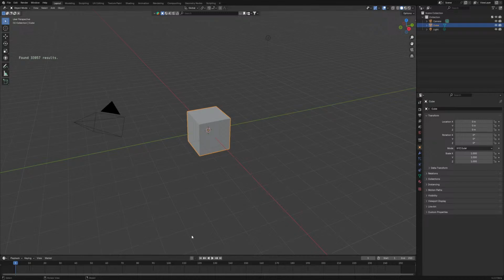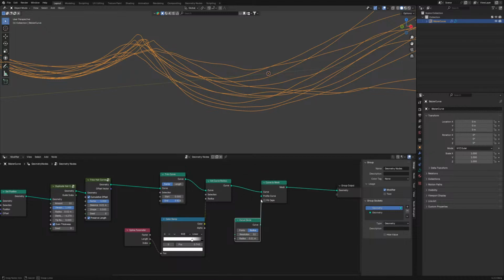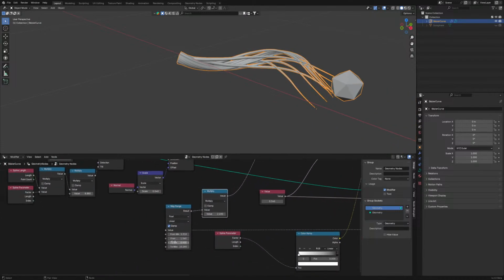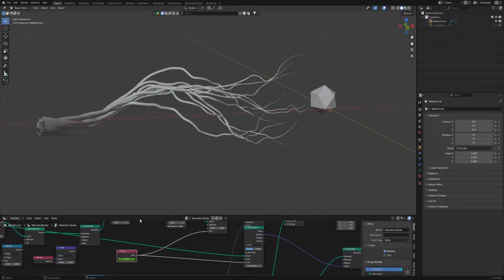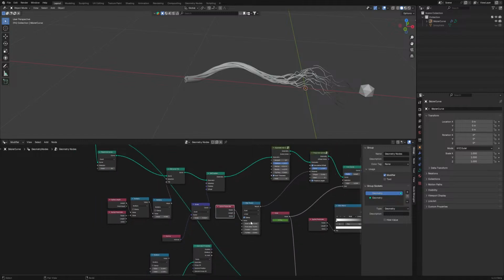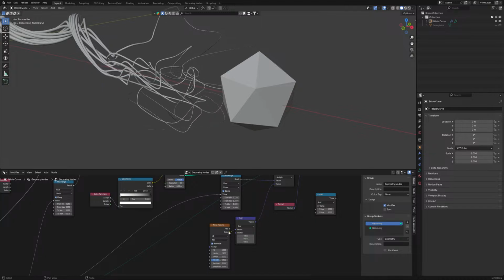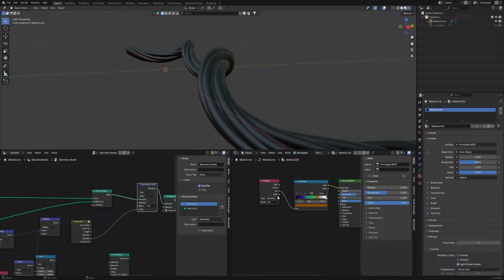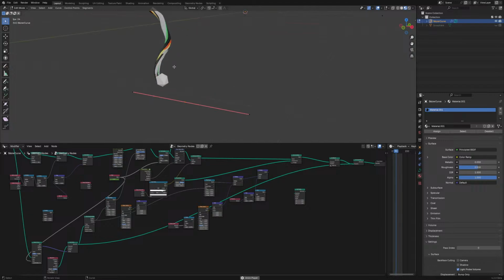Motion Graphics | Blender Animation | Geometry Noding